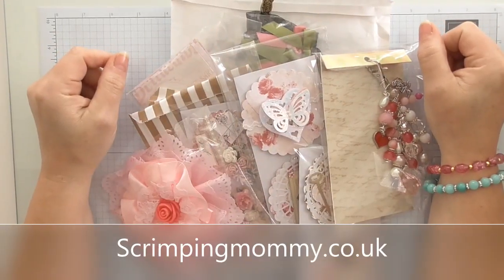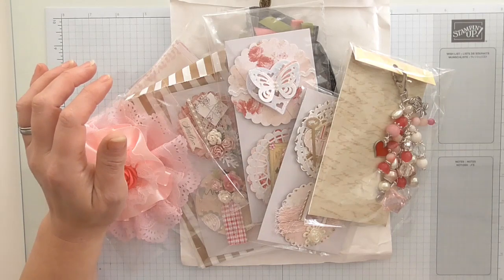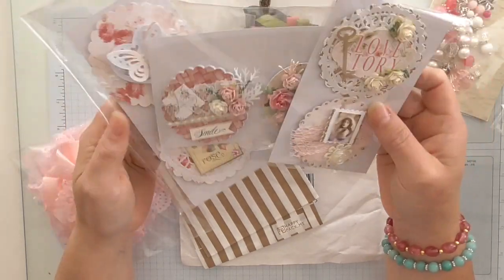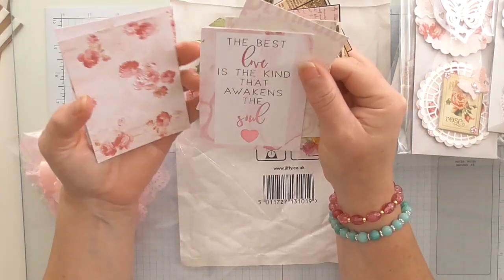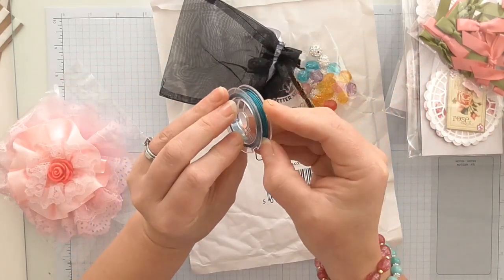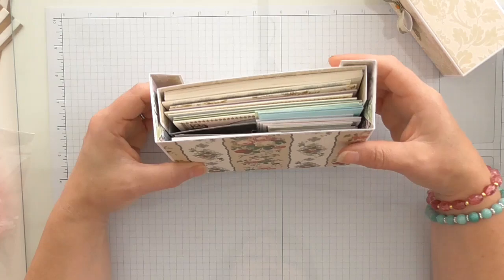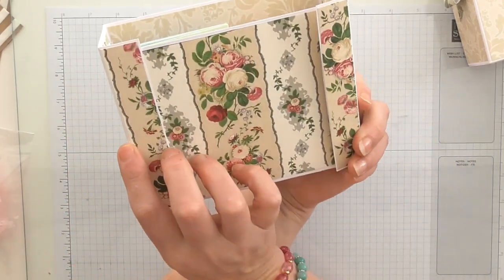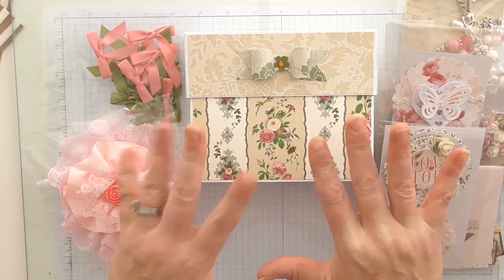Happy mail !!! thank you so much